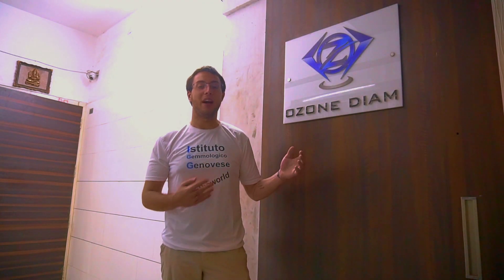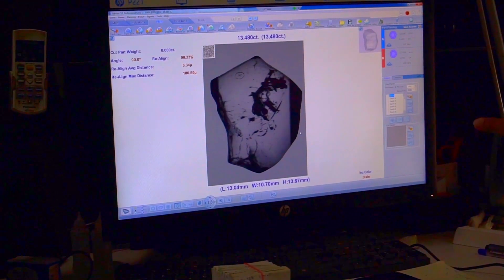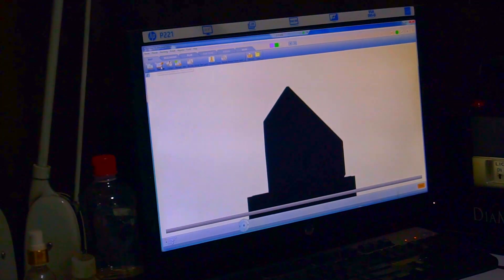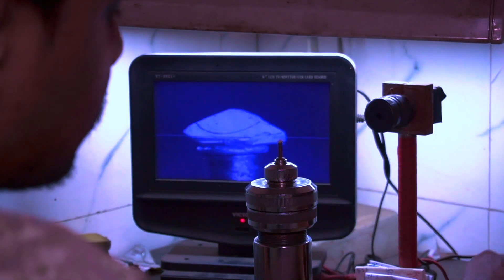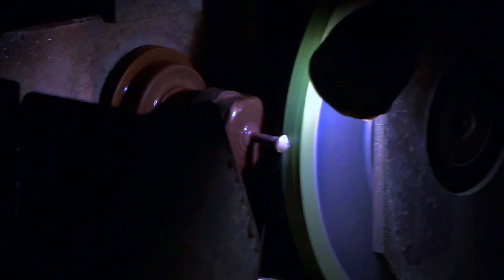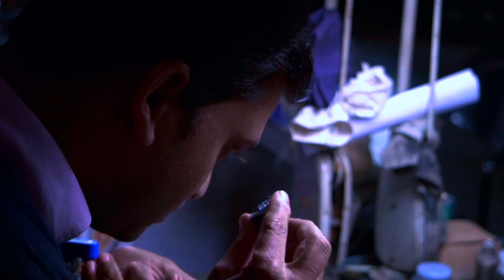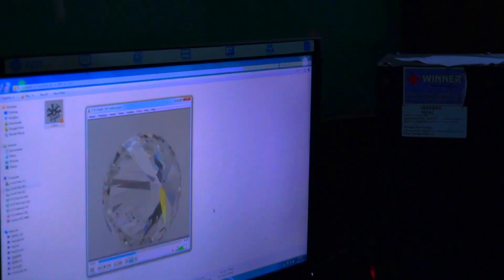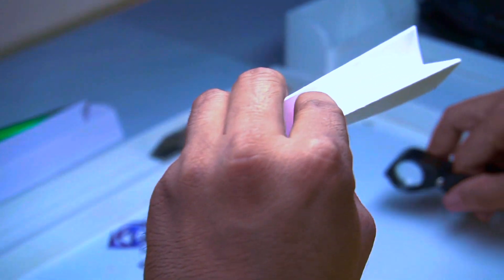Surat - The Diamond Cutting Process. Documentary on Gemology - Gemmology course - 宝石学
The Diamond Cutting Process
Documentary on Gemology. Gemmology Course.
Surat 2020 - India - 宝石学
And here we are, we are in India, in Surat and we are in front of the door of the Ozone Diamond, a prestigious Diamond cutting center, which hosted us: the Gemological Institute of Genoa (Italy) to show us the whole Diamond cutting process. Now we will cross the threshold of this door in order to see how diamonds are cut.

The first phase of the cutting process consists of scanning. Scanning is the external scan of the stone and takes place using the machine you can see in the images. The stone is first scanned only on the surface, to see exactly all the edges. Why is it so important? In order to avoid wasting the weight of the rough stone, it’s necessary to scan it, to understand how many Diamonds can be obtained from each rough.
The second phase of the scanning process consists of the Galaxy. The Galaxy is the internal scan of the stone, performed to identify the position of the inclusions within the rough. As you can see from these images, during this phase, it's possible to see the internal inclusions of the gem, in order to eventually discard the parts that are too included and then go on to use only the best parts.

At this point the real Planning begins: the design phase in which the planner decides how to transform the rough into the highest possible economic value. Eventually, we will be able to see how many gems can be obtained from the initial rough diamond, since, normally, from a rough diamond it’s possible to obtain two or more polished diamonds. Due to this electronic software, it's possible to understand how best to use the rough material, with the maximum precision that only modern software can guarantee.

Now, we can see from the images that another tool, the laser, is used to start the process called Marking.
The Marking process consists of marking some lines on the Diamond, using the laser. The lines will serve as a guide in the first cutting phase, in which the diamond will be sectioned, in order to obtain two or more rough diamonds, to be faceted later on.

Finally we managed to get here, where professional cutters remain for a long time sitting side by side on a bench, for economical purposes, since if you use the same scaife for two, you save both space and scaife.
At this point, the first real lapidary process begins. This process is called Doping: the stone is cemented to a very small stick, the Dop. This tool allows us to easily move and rotate the stone.
Now the Bruting process starts. Bruting is the rounding process of the diamond, perfectly framed by the micro camera operated by the technician. In this phase, round circles are created on the rough diamond, which form a circle within which the Diamond must remain, so that it assumes a perfectly round shape without excessive loss of weight. If an off center Bruting is performed, the diameter of the Diamond will decrease, together with the weight of the gem. The rounding of the Diamond girlde is very important and is always supervised by an expert cutter. Up until 20 years ago, Bruting was always performed by forcing one Diamond against another, in fact, traditional Bruting was a process often interrupted by the cutter, who frequently had to ensure that the two stones were well centered. Currently, the whole process takes about 30 seconds and provides for minimal weight loss and is used to round even the fancy shapes.

The stone has not yet finished its long journey, which started in the Mantle of the Earth many millions of years ago to reach this well-equipped Indian cutting center, for who knows which lucky owner.
The Gemological Institute of Genoa (Italy) would like to thank the Ozone Diamond for allowing us to show everyone how Diamonds are cut nowadays, at a relatively low cost, in Indian facilities.
so you can watch Gems, Diamonds and the new Gemology 宝石学 videos.

Have a great day (and a great night as well)! Gems 珍贵的石头  Gemology are Spellbinding.

00:00 Introduction
00:20 Ozone Diamond Cutting Center
00:41 Scanning Process
01:12 Galaxy Scanning
01:58 Planning Process
02:50 Marking Process
03:32 The Cutting Center
03:46 Doping Process
04:43 Bruting Process
06:25 Faceting Process
06:58 Diamond Filming
08:10 Diamond Graduation Process